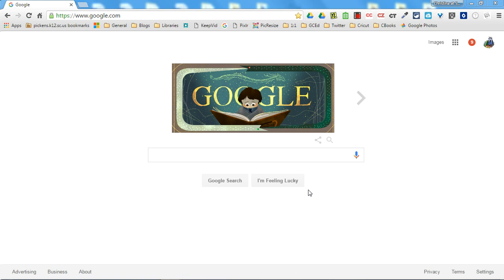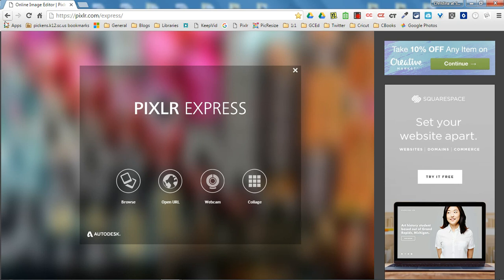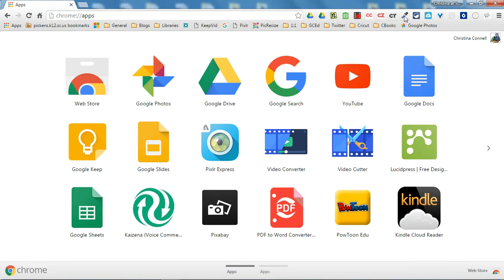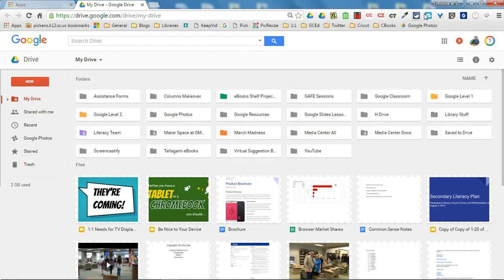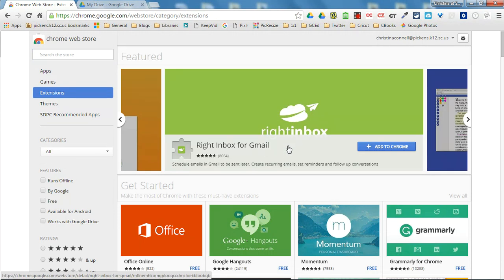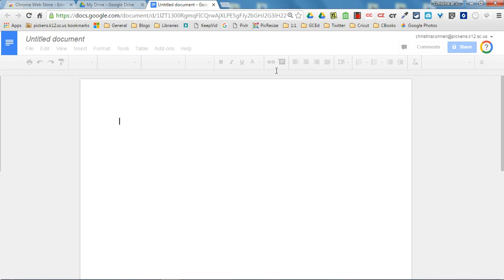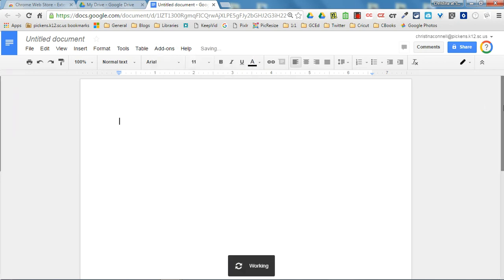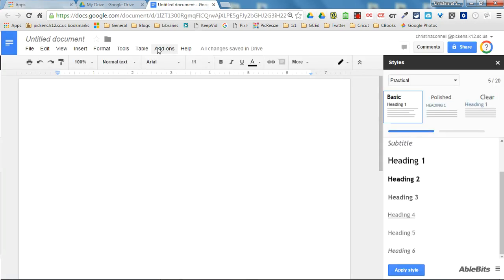Apps vs Extensions vs Add-ons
A quick look at the differences between Chrome apps, extensions, and add-ons.